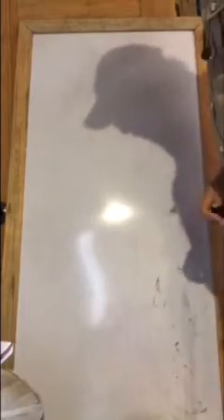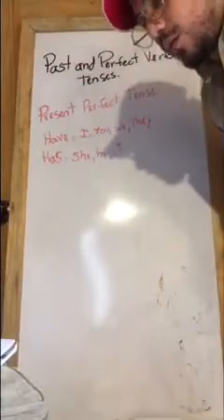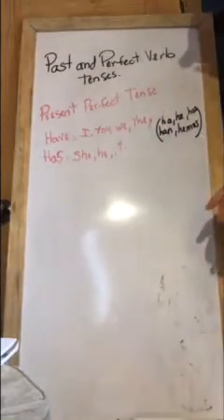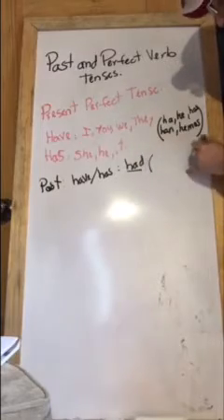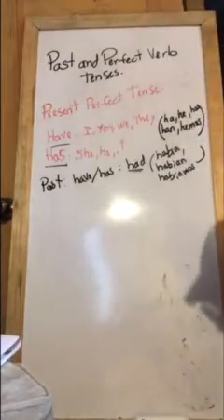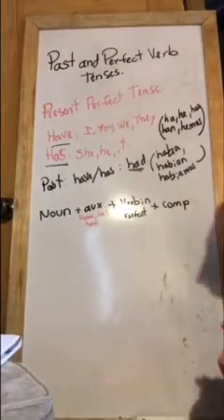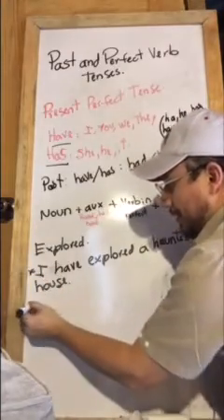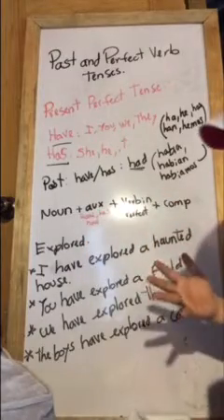5th grade Grammar 2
Perfect tenses HW